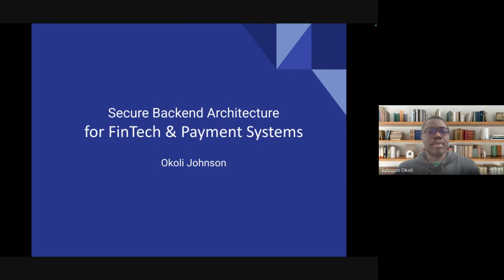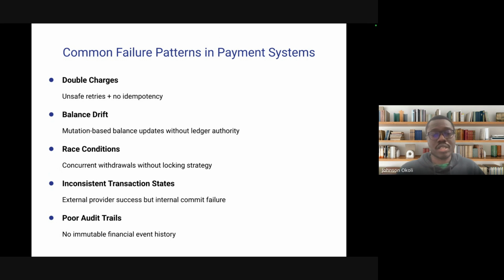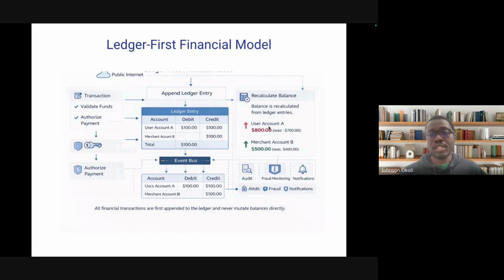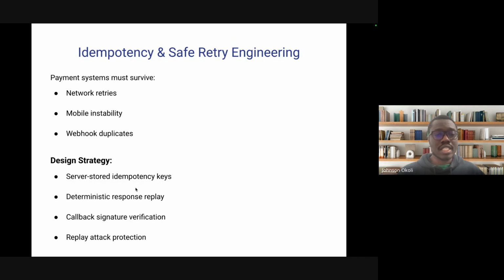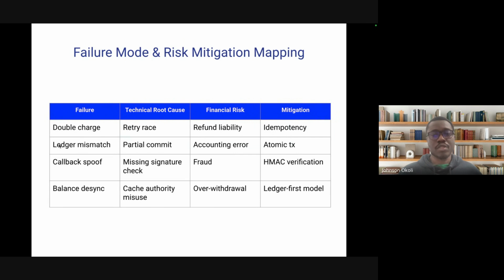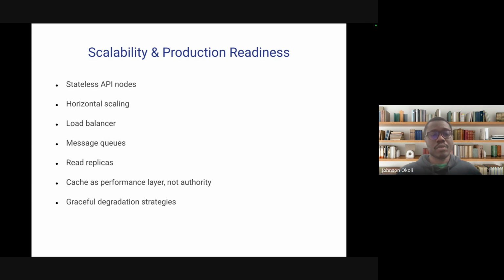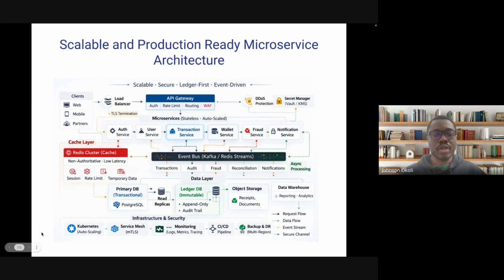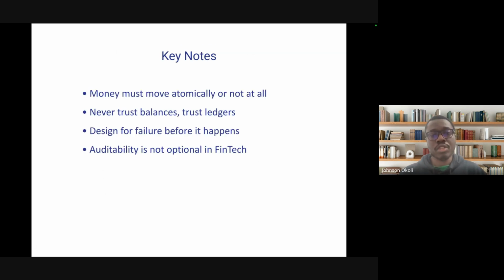Secure Backend Architecture for Fin-Tech & Payment Solutions | Okoli Johnson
This video explains that fintech is a unique niche because financial transactions are "stateful", often irreversible, and highly sensitive, requiring systems that are strictly governed by regulatory expectations and capable of maintaining consistency even under failure.